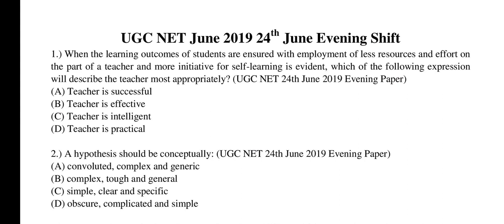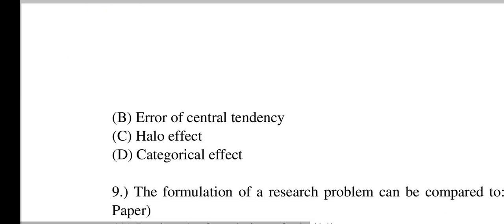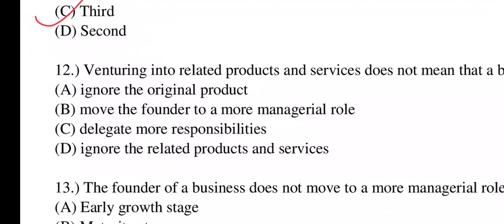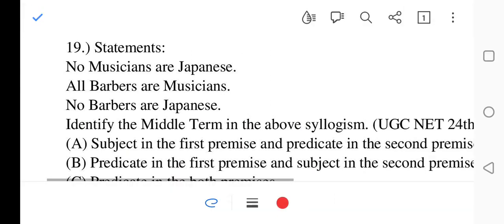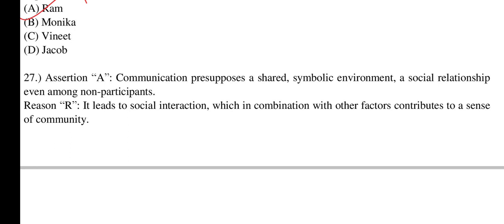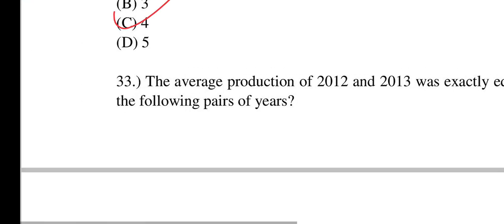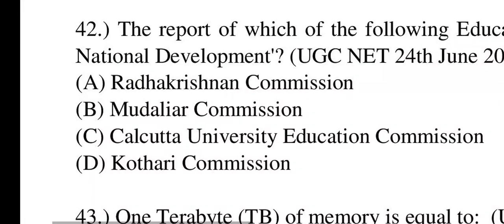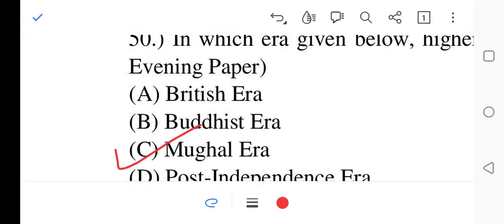NET Paper 1 (General) || 2021 year question paper discussion & solution || (PART-54)